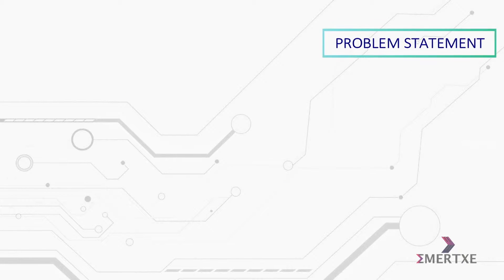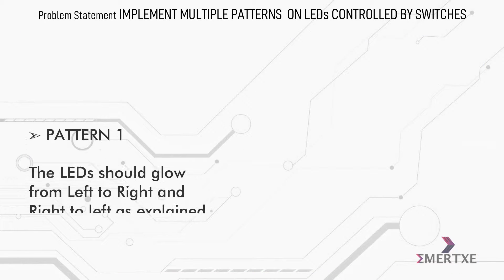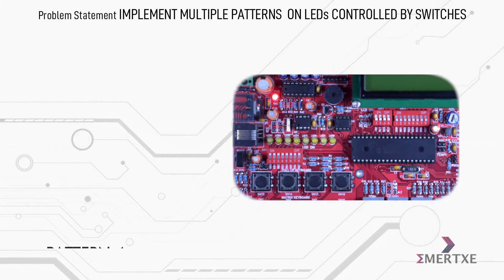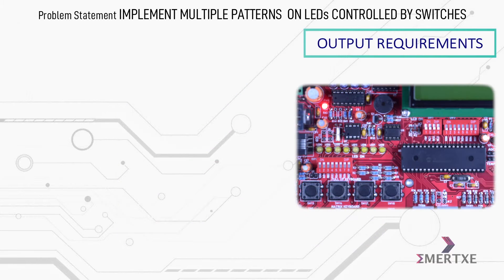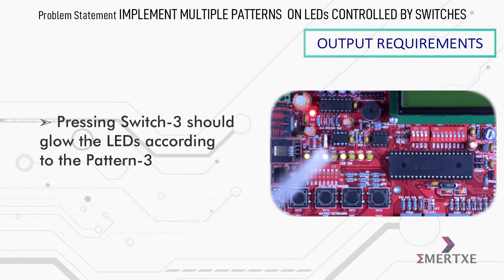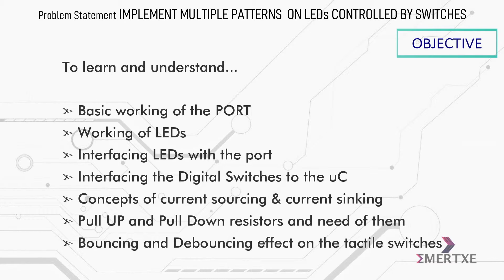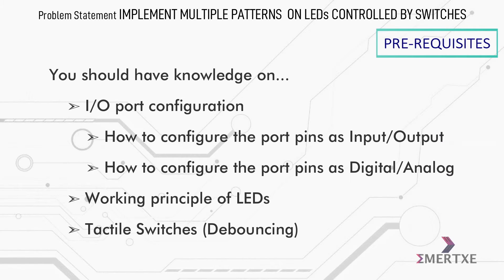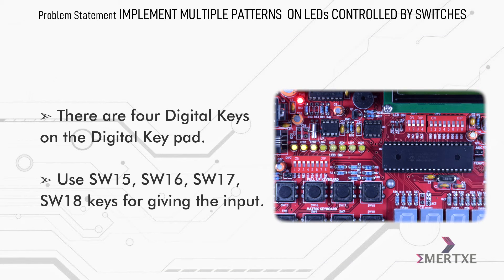PIC Micro-controller programming | Assignment 003 | Multiple patterns on LEDs controlled by switches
Problem Statement:
Write a Embedded C program to display the multiple patterns(Shown in the video) on the LEDs controlled by the switches. For every switch, dedicate a LEDs glow pattern. The pattern should change on key press

Pre-requisites:
You should have knowledge on;
- I/O port configuration
                 - How to configure the pins as input/output
                 - How to configure the pins as Digital or analog
- Working principle of LEDs
- Working principle of Tactile switches.
- Tactile Switches – Taking care of De-bouncing

Objective:
You will learn and understand
- How LEDs are interfaced to the uC.
- Basic working of the PORT.
- Working of LEDs
- How to interface the digital switches to the uC.
- Concepts of Pull-Up and Pull-down resistors and Need of it.
- Concept of Bouncing and De-bouncing effects on the tactile switches.

Output Requirements:
- Upon giving the power supply, all 8 LEDs should be OFF.
- Now, press switch-1 on the Digital Keypad, LEDs should glow according to the   pattern-1*
Press switch-2, LEDs should glow according to the pattern-2*
Press switch-3, LEDs should glow according to the pattern-3*
Press switch-4, LEDs should glow according to the pattern-4*

*pattern-1: The LEDs should glow from Left to Right and Right to left as explained in the assignment-1.

*pattern-2: The LEDs should glow from left to Right and switch off from left to right, no direction control/ direction change.

*pattern-3:  The LEDs should blink alternately.

*pattern-4:  The LEDs has to blink nibble wise, i.e first 4 LEDs will be ON, next 4 LEDs will be OFF, after first 4 LEDs will be OFF, next 4 LEDs will be ON.

Inputs:
Digital Keypad

Note:
There are four Digital Keys on the Digital Key pad, use SW15, SW16, SW17, SW18 keys for giving the input.

Abbreviation:
DKS – Digital Key Switch